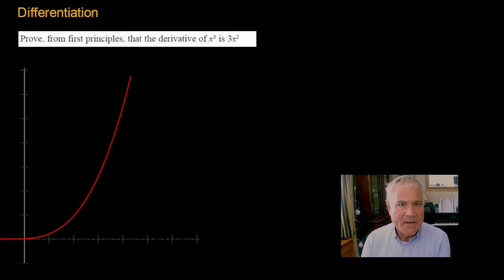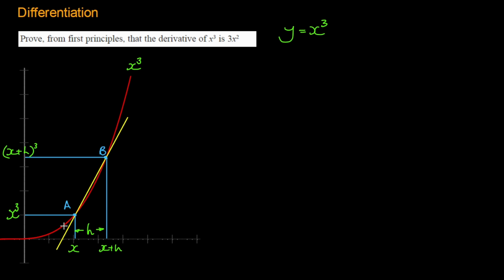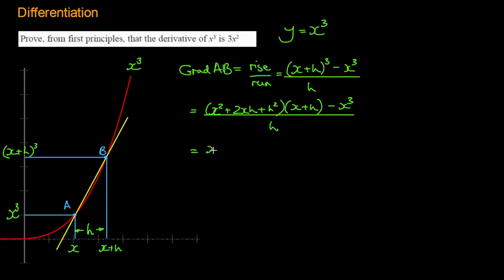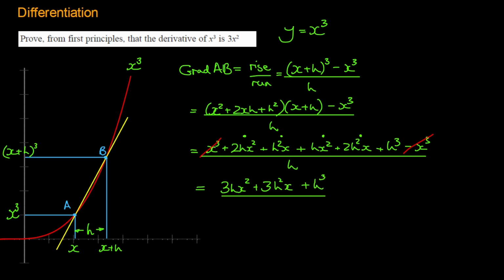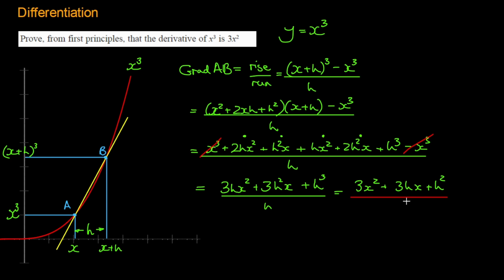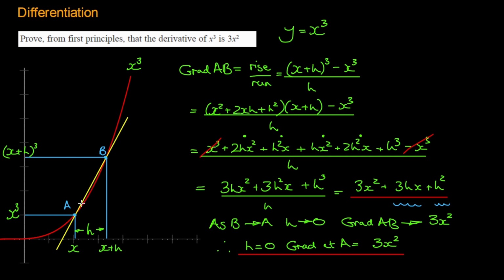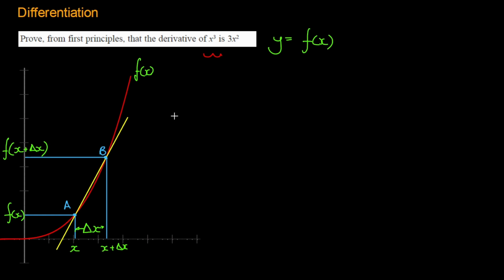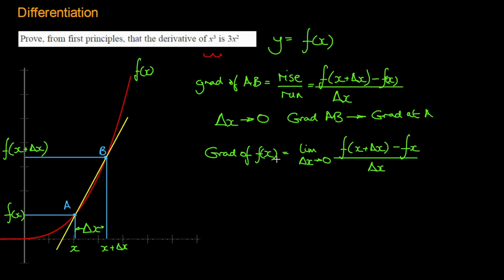Differentiation of x^3 from First Principles